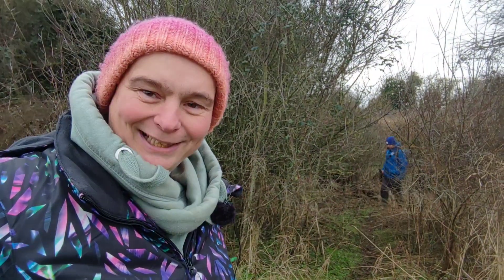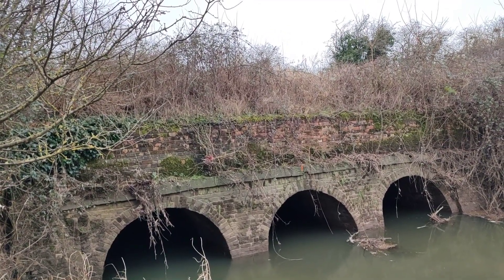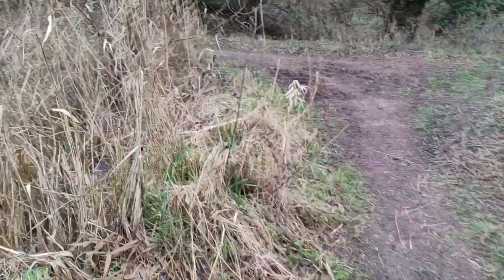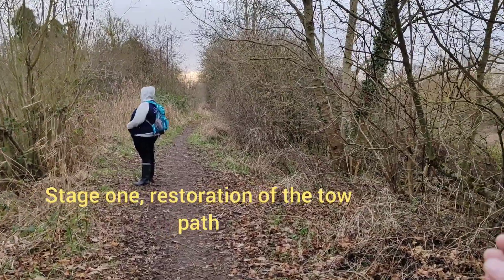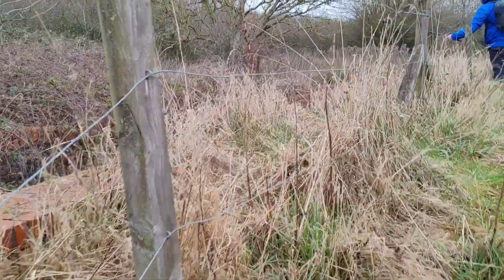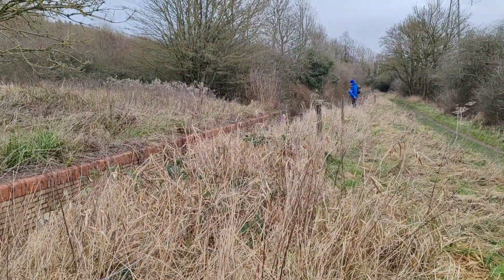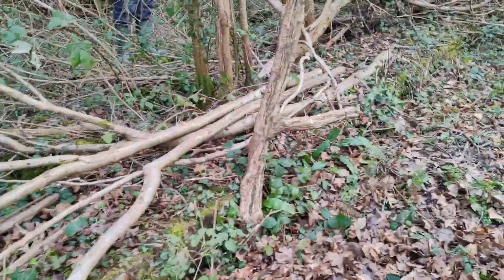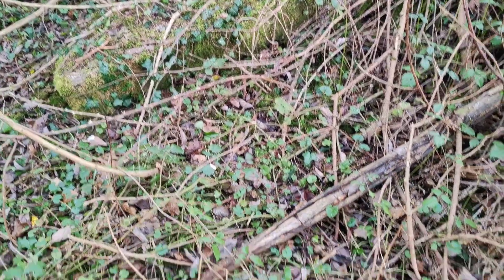A North Wilts Ramble. We explore unrestored sections of the North Wilts Canal.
In this slightly different style video, Swindon Branch Chair and guest Stephen from Court Above the Cut, explore the yet unrestored sections of the North Wilts Canal.
The very northern section adjacent to Mouldon Hill country park had restoration done around the millennium, including a rebuilt lock.  The Moredon sections have had no restoration.
To pledge your support of our work, you can see all up to date information and join us as a member